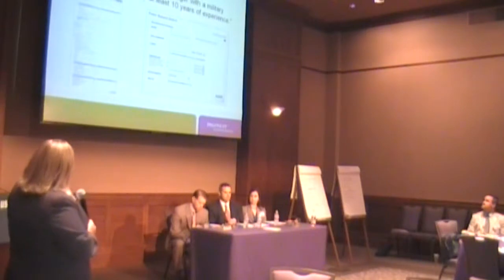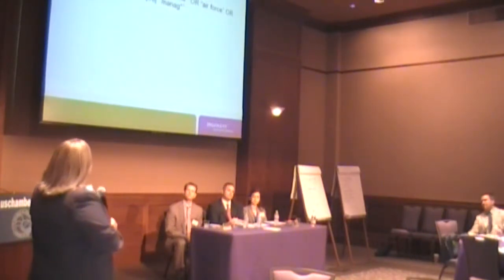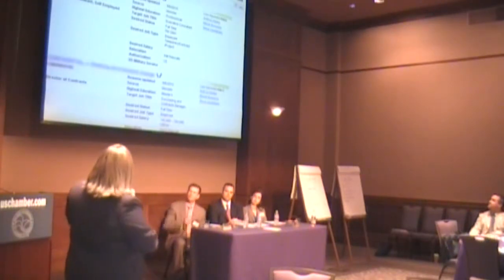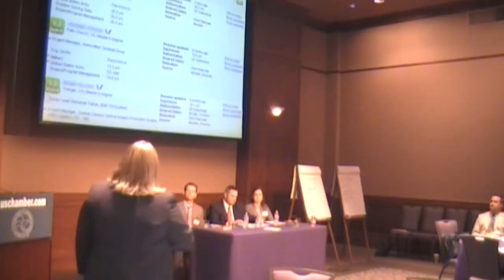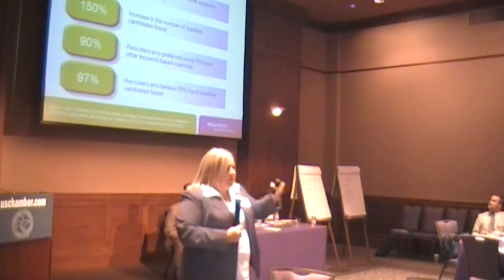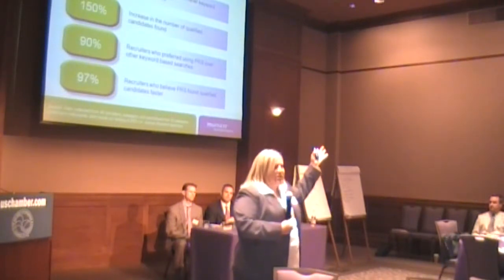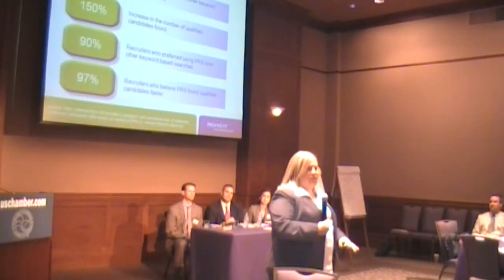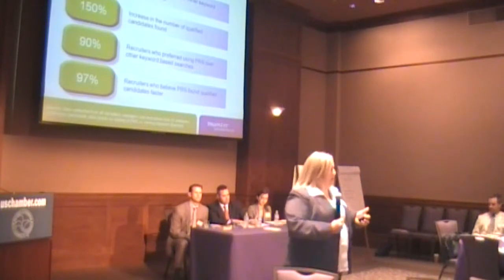6Sense and Power Resume Search - Lisa Watson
Lisa Watson discusses how new resume search tools can help federal government HR practitioners and recruiters find top talent.